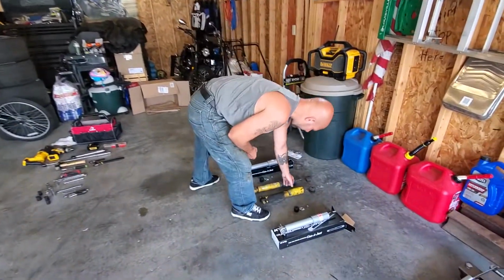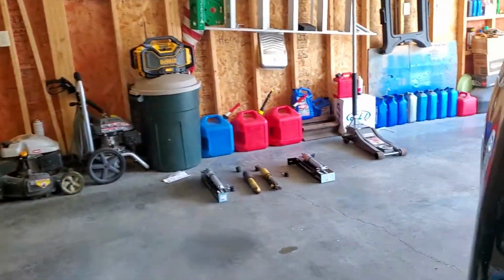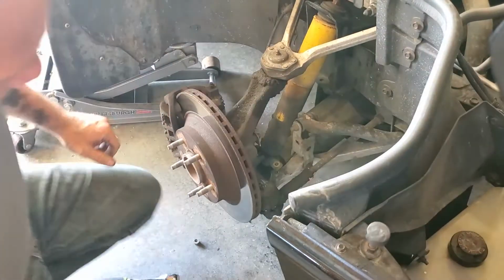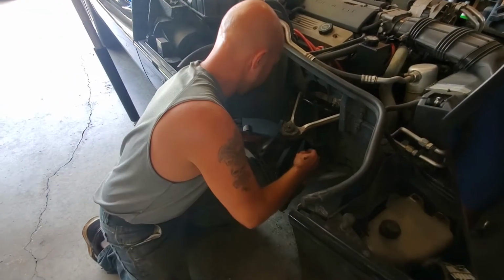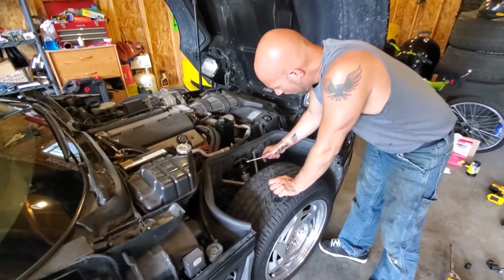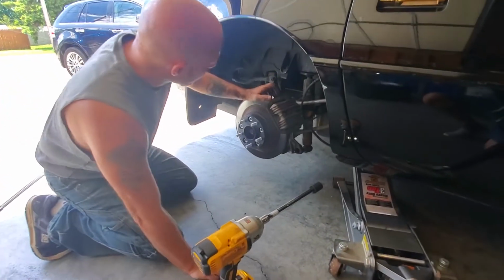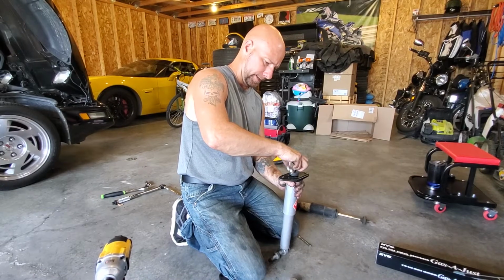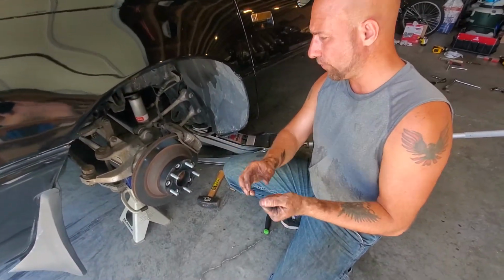How to replace the shocks on your C4 corvette.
Front - KG5570
Rear - KG5571